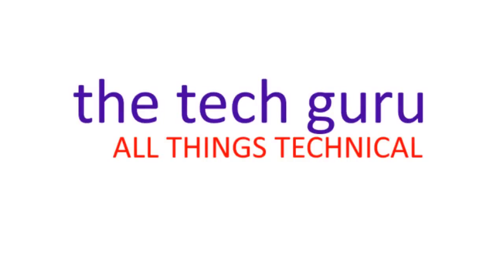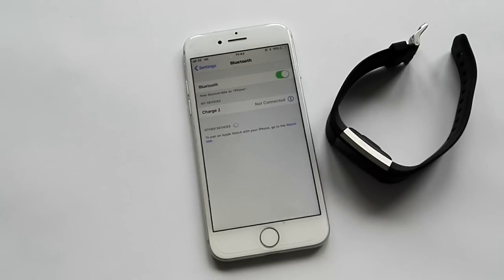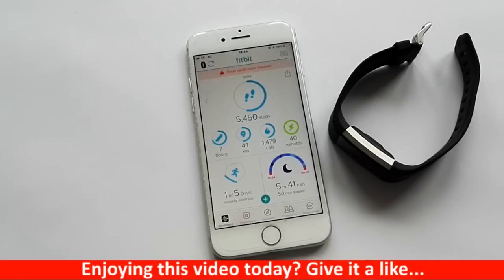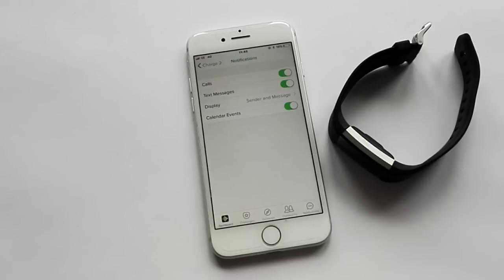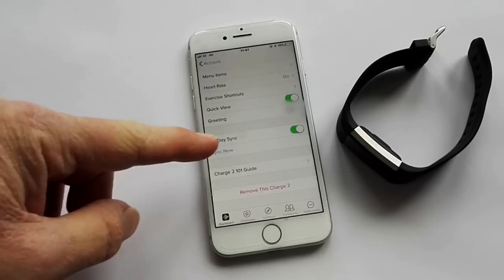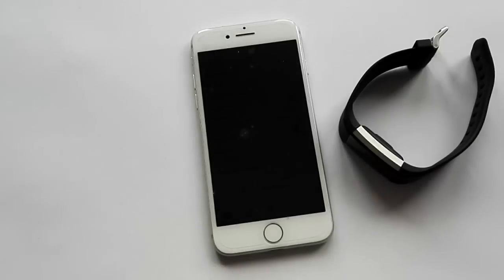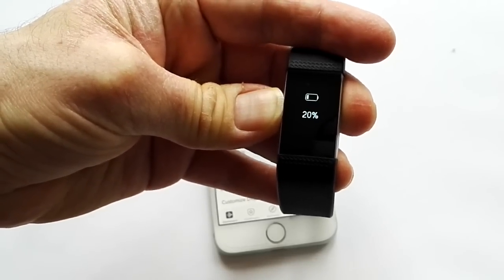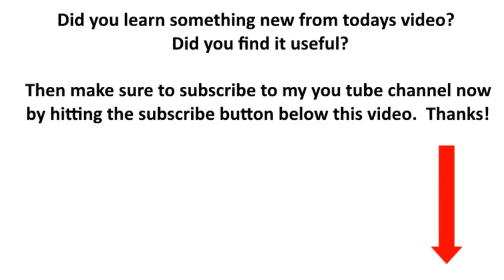Fitbit - how to sync and get notifications with IOS devices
This short video looks at Fitbit - how to sync and get notifications with IOS devices, so Apple Devices. It makes the assumption that the app is installed on the device, an account is held and is logged in. It's very straightforward, syncing the iphone to Fitbit. I'll show you how.

The Iphone 7 and Fitbit Charge 2 were used in the production of this video showing how to sync and get notifications on your Fitbit.

There are a number of steps involved as the video illustrated:

Ensure that Bluetooth is enabled on your Iphone or IOS device.

If not, turn it ON.  It should connect to the Fitbit.

Next go to the Fitbit app.  Login if required.  This will be needed to sync and get notifications later.

Once the app is opened you should see a screen that shows steps, sleep patterns, exercise etc.  The display may vary slightly between Iphone / IOS devices.

Go into the account by selecting the icon on the top right of the screen.

The account information should open.  You should see the Fitbit tracker listed.  Open this.

Another page should open on your Iphone / IOS device with all the settings related to your Fitbit.

Locate the notifications section and open the page on this.

This then takes you into the notification settings.  This includes calls, text messages and calendar events.  Ensure that these are ON when the green colour shows next to the white round button.  You can also change the Fitbit call and notification text display settings here.

Once above completed go back to the account screen as shown and check 'all day sync' is ON.  You can change these sync settings accordingly. But this should ensure you sync the Fitbit with your iphone / IOS device continually so it's up to date.

You can also overide this forcing the IOS device/Iphone to sync with the Fitbit.  Just select sync now and it will sync provided the Fitbit is is Bluetooth range.

That's it you're done.  You should now be getting notifications.

By the way. Without the need for you Iphone/ IOS device you can also turn Fitbit notifications OFF and ON by scrolling through the the notification section - just keep pressing the button on the left hand side of the clock face until you reach this setting. Press and hold button to turn ON or OFF.